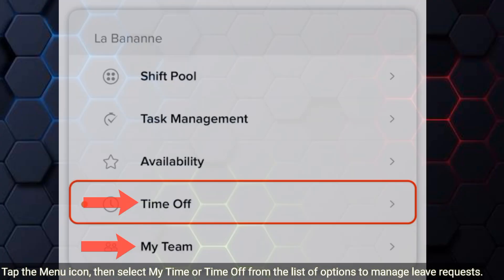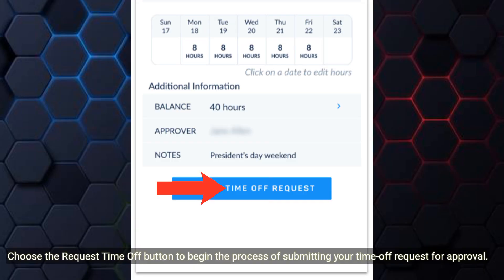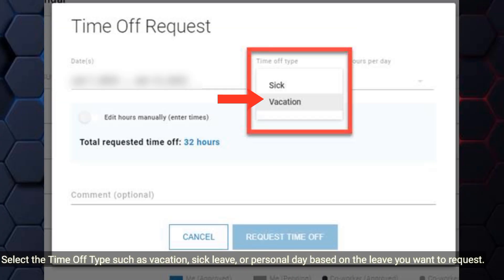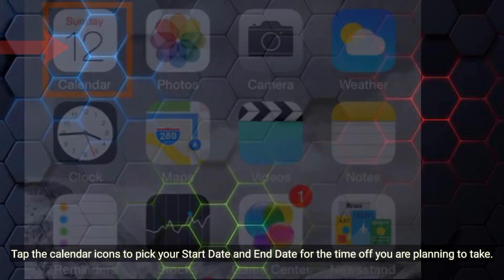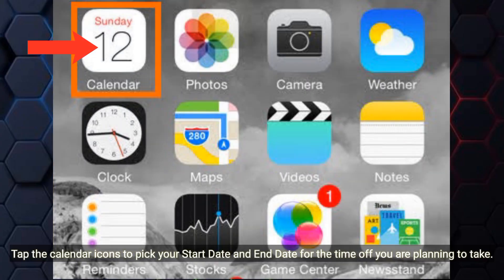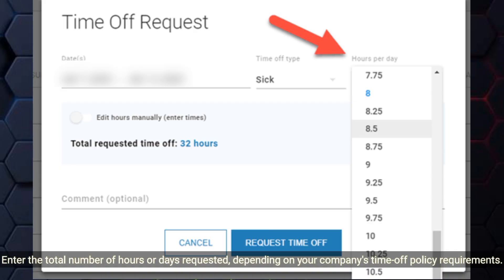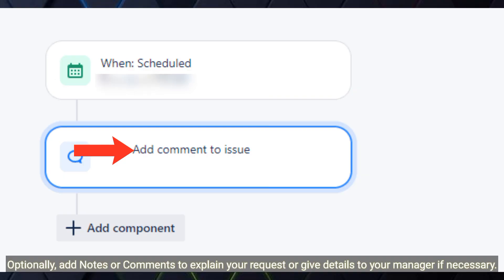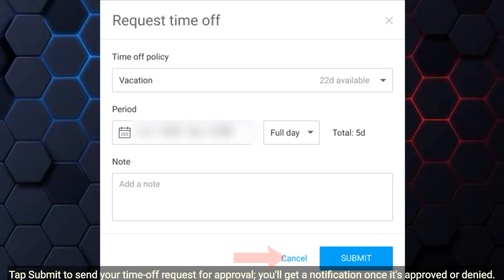How to Request Time Off on UKG Pro App-2025 (Request Leave Fast!) l DoubleZ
🗓️ How to Request Time Off on UKG Pro App | Step-by-Step Guide (USA, UK, Canada, France, Europe)

Need to request vacation or personal leave using the UKG Pro mobile app? In this quick and clear tutorial, we’ll show you exactly how to request time off on the UKG Pro app—perfect for employees across the USA, UK, Canada, France, and Europe working in companies that use UKG for HR and workforce management.

Whether you're using an Android or iPhone, this video walks through each step, from logging in to tracking your leave request status.

📲 In This Video, You’ll Learn:
✅ How to log in to the UKG Pro app
✅ Where to find the “Request Time Off” option
✅ How to select the correct time-off type (vacation, sick, personal)
✅ How to choose your dates and submit the request
✅ How to view your leave balances and request status

🌍 Why It’s Relevant in the USA, UK, Canada, France, and Europe:

UKG Pro is used globally for HR, payroll, and employee scheduling

Remote and international employees need fast access to request leave

This guide helps both in-office and hybrid teams manage time off easily

Works for companies headquartered in the USA or operating globally in UK, Canada, France, and Europe

💼 Best For:
✔️ Employees using UKG Pro at work
✔️ HR professionals training staff on leave requests
✔️ Remote workers managing schedules from abroad
✔️ Teams across North America and Europe using mobile HR systems

📌 Don’t forget to LIKE 👍, COMMENT 💬, and SUBSCRIBE 🔔 for more workplace tech tutorials focused on UKG Pro, HR apps, and employee productivity tools used across the USA, UK, Canada, France, and Europe.